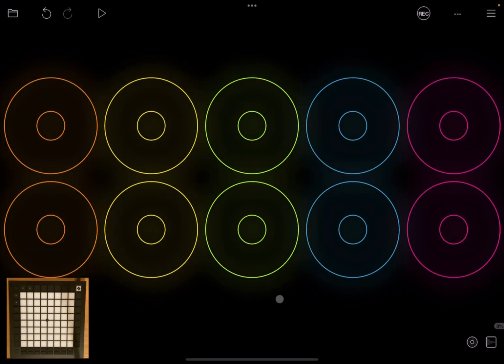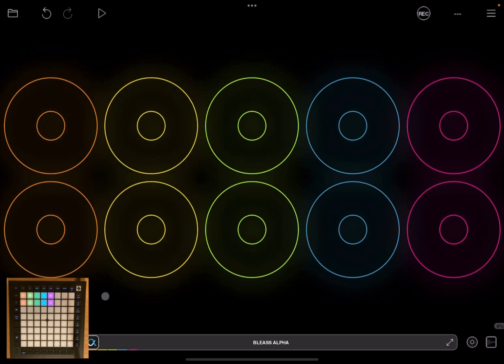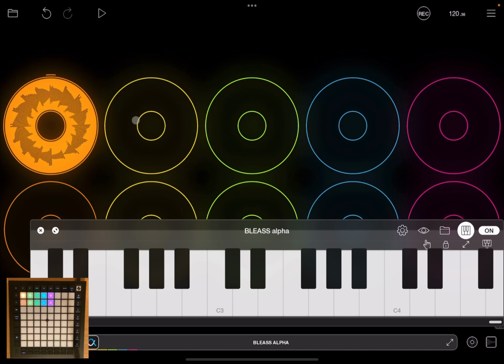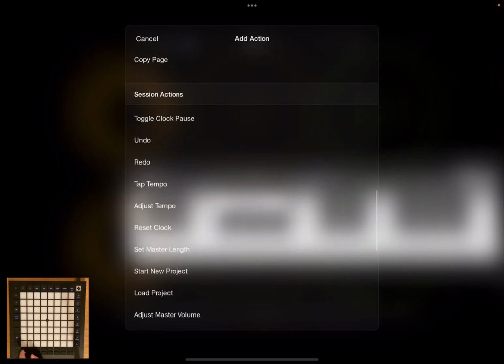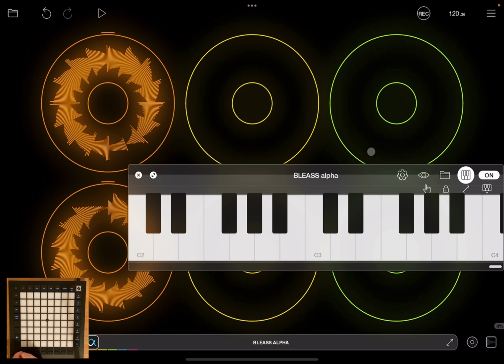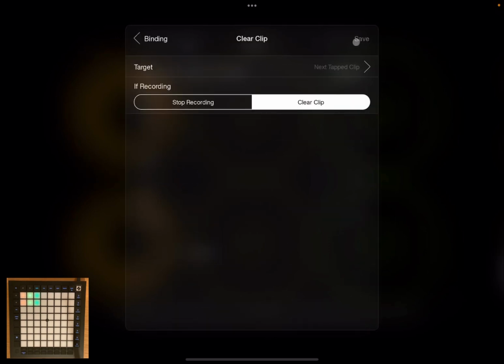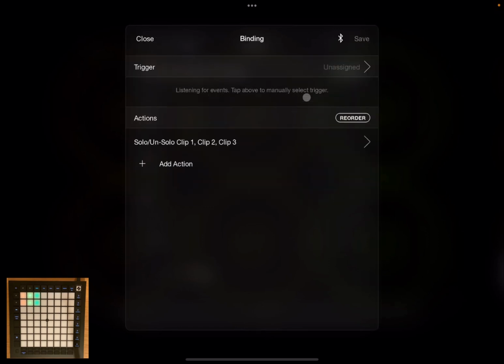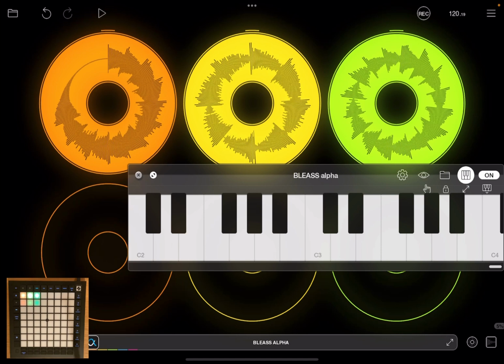Loopy Pro Looper, DAW, Sampler - Tutorial Part 21: Novation Launchpad Pro MK3 as Midi Controller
Loopy Pro Looper, DAW, Sampler - Tutorial Part 21: Intro to Launchpad Pro MK3 as Midi Controller

Onto another tutorial on how to use the Novation Launchpad Pro MK3 as a Midi Controller for Loopy Pro.

This tutorial covers the basics and includes the following:

- Connecting the LPMK3 to Loopy Pro
- Auto binding of the the LPMK3
- Manual creation of additional bindings and actions
- Basic recreation of clip launch, clip clear, play/stop and solo